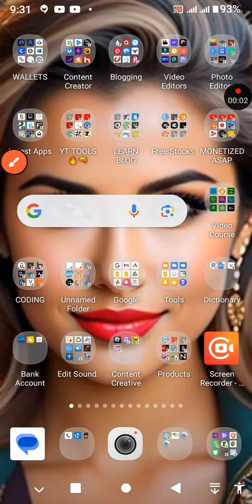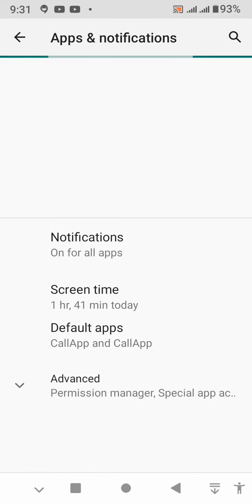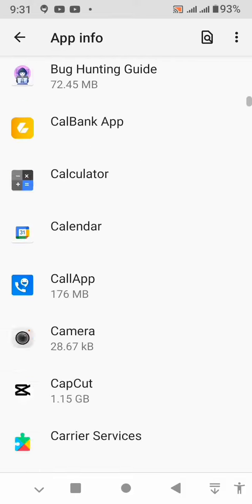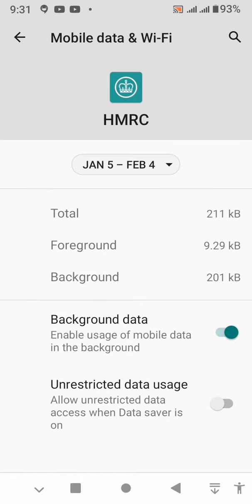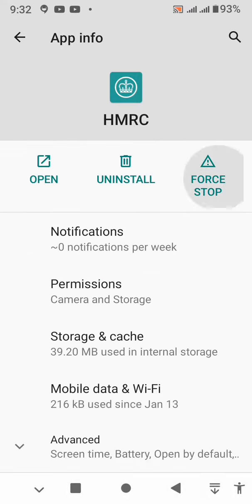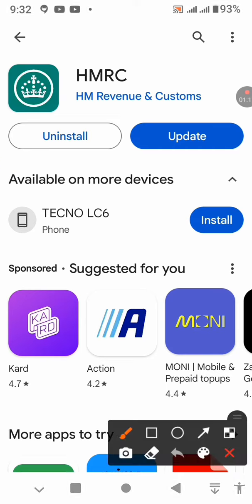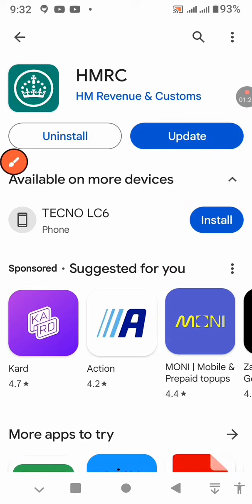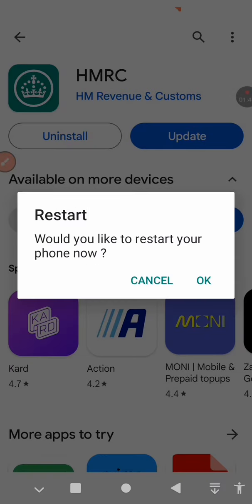How To Fix HMRC isn't responding problem